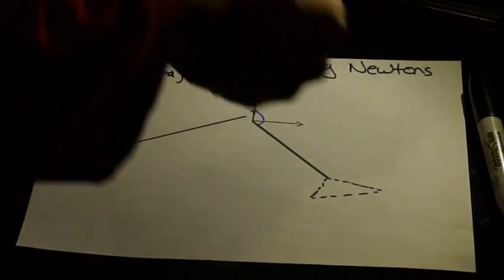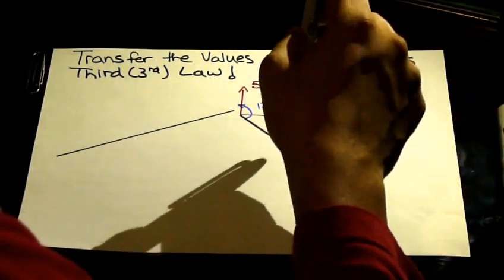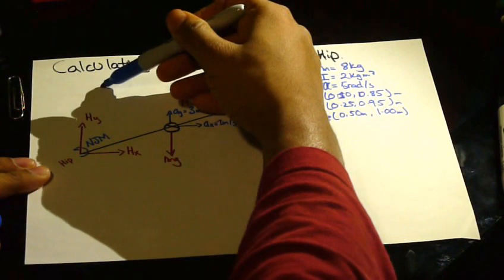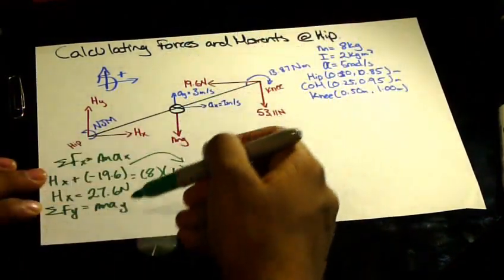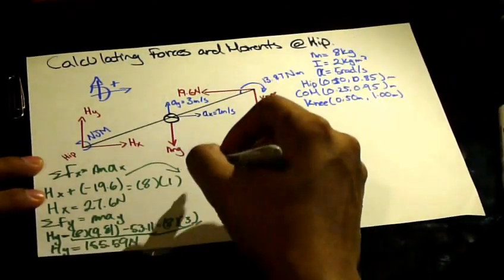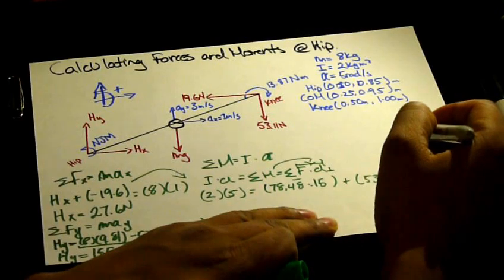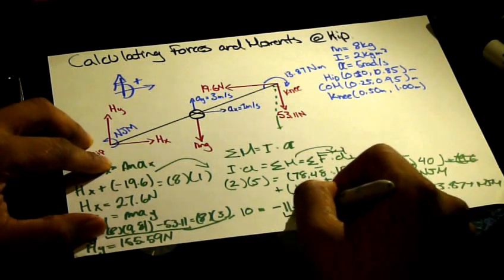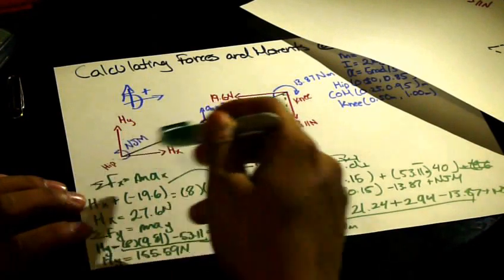Biomechanics Inverse Dynamics transfer of Forces and Moments Part Two